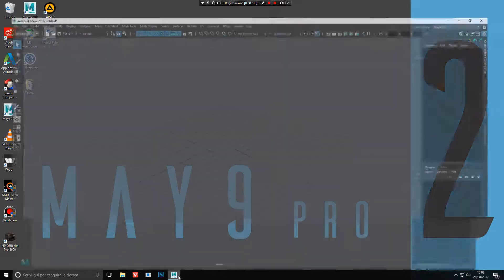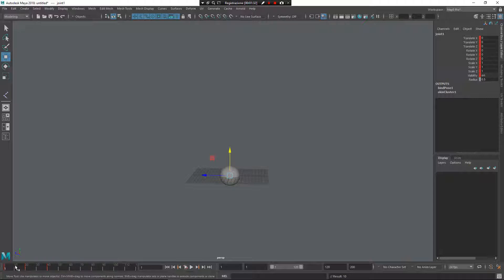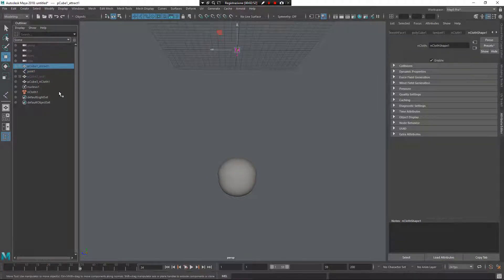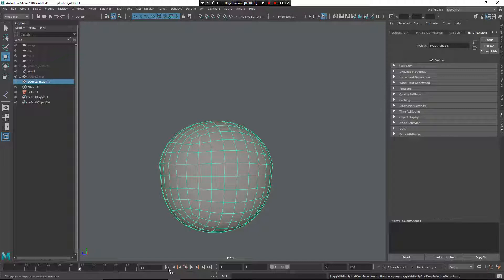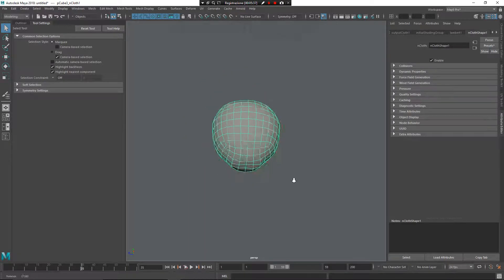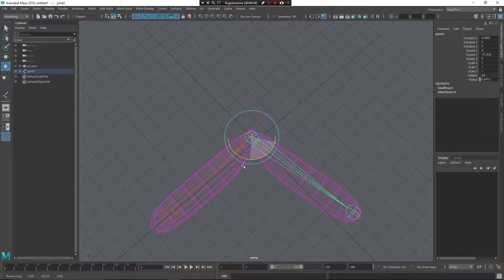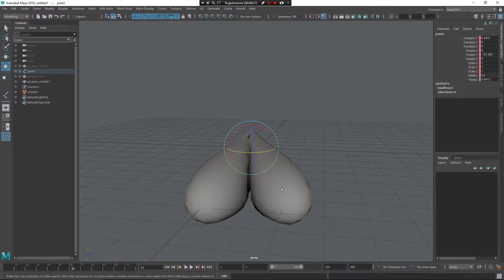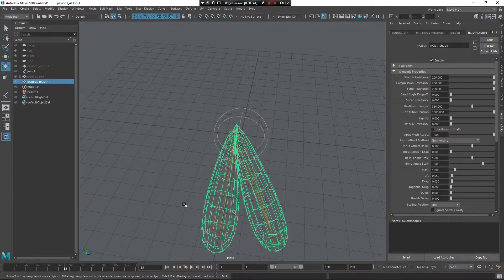May9 Pro 2.0 - nCloth as Deformer exclusive script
May9 Pro 2.0 is new Maya user experience, in this video I show you how to use nCloth as Deformer.